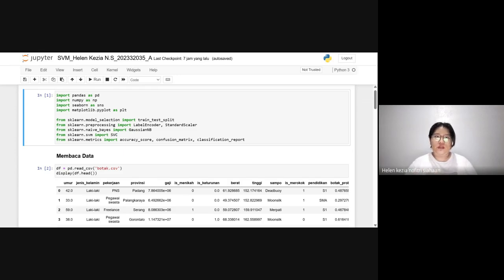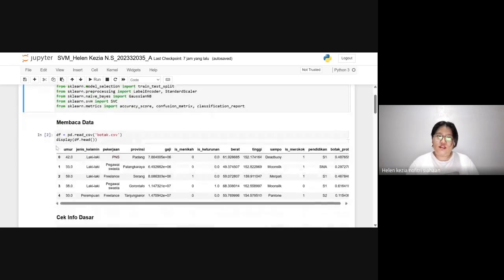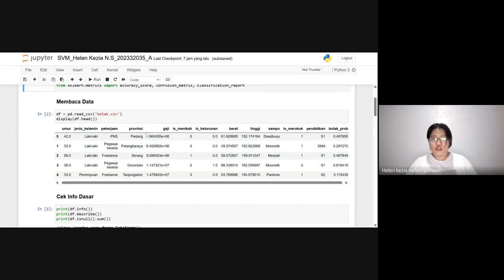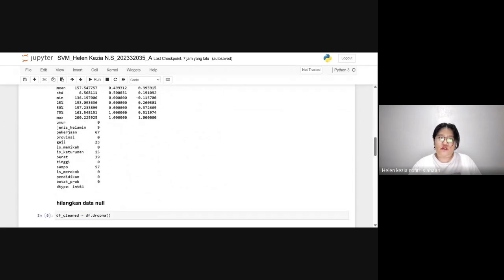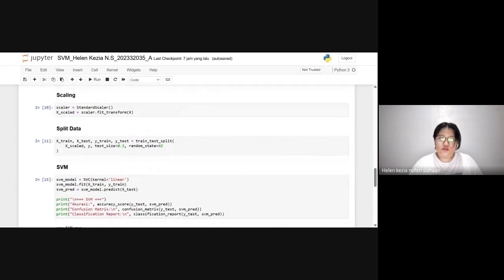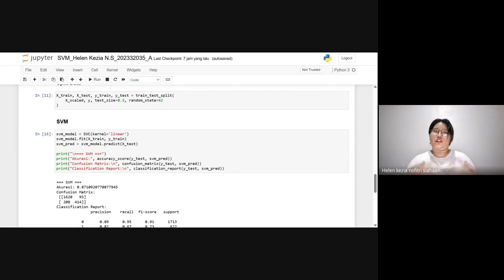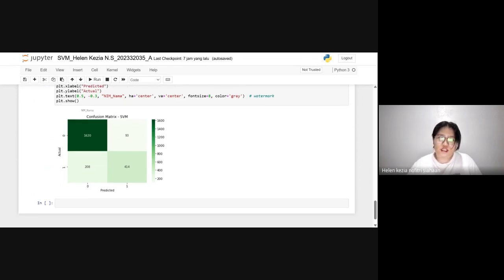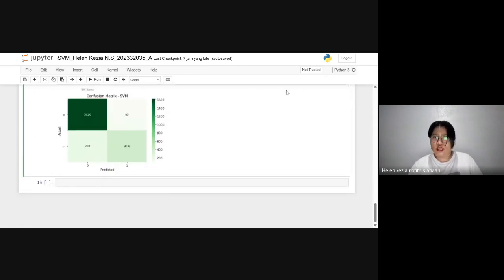Video3 202332035 Helen Kezia Nofitri Siahaan PemsinA